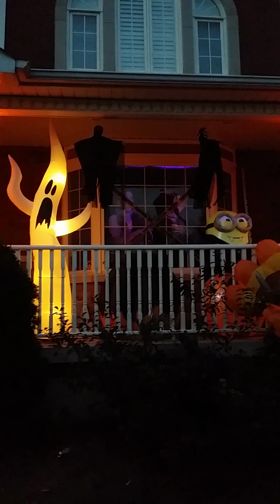Halloween 2015 part 1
Not even close to done yet